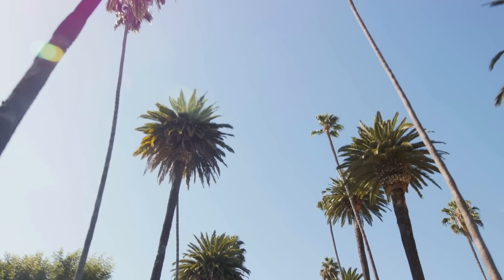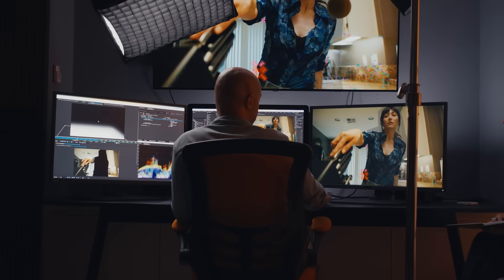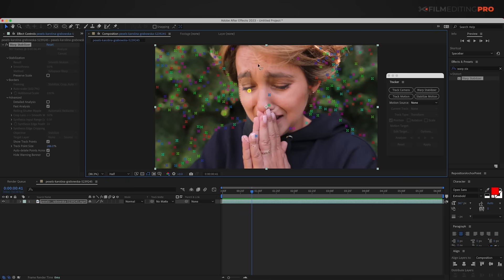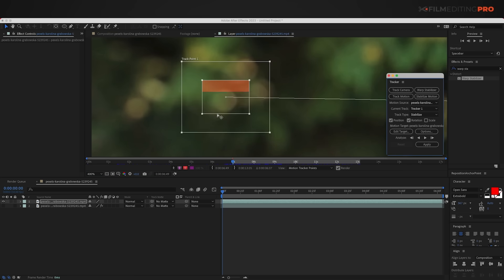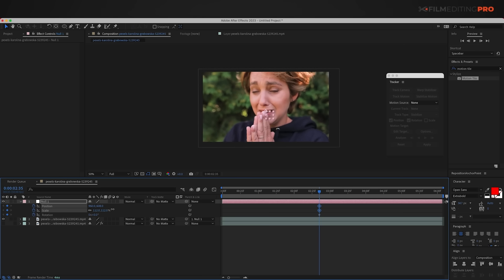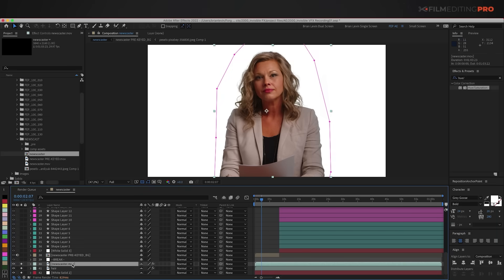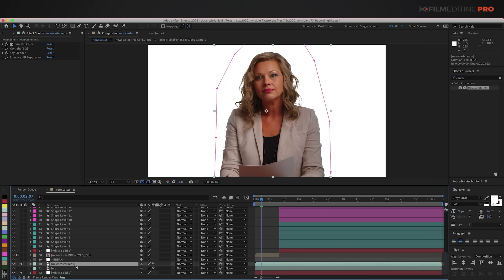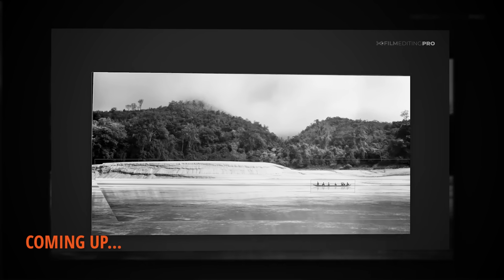The Art of VFX for Editors | Part 1 (TUTORIAL)